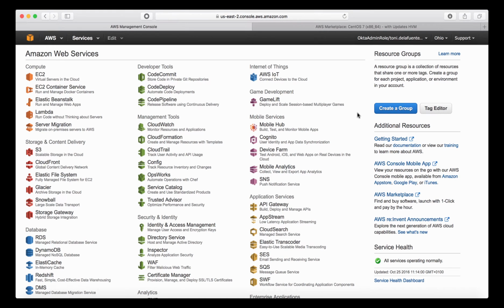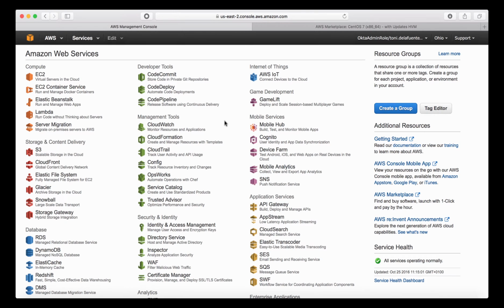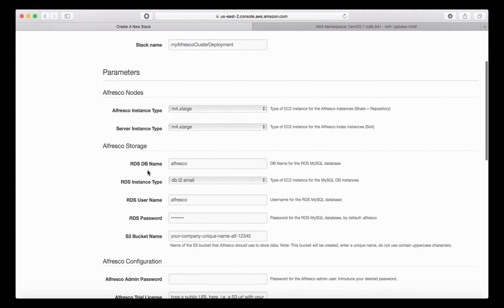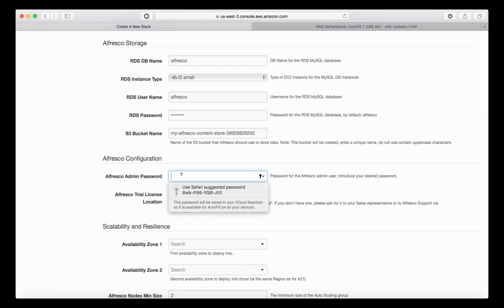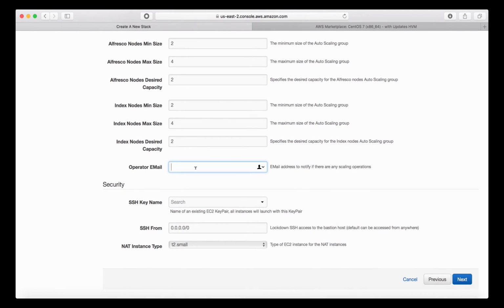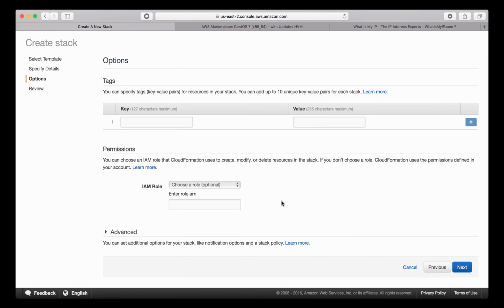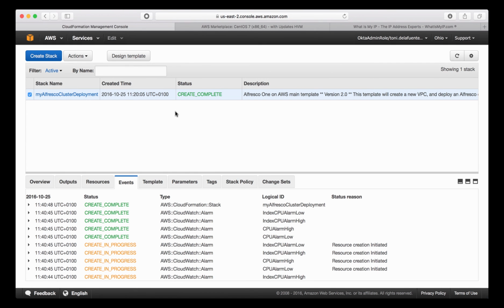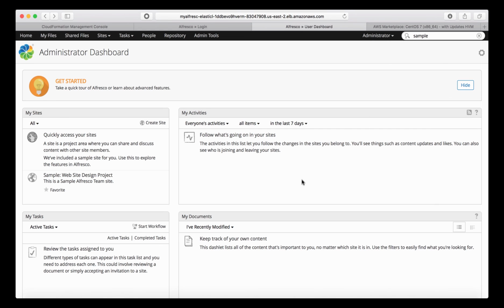Alfresco One Reference Architecture deployment with CloudFormation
Quick demo on how to deploy an Alfresco One cluster environment using the Alfresco official AWS CloudFormation template. With a minimal user intervention and in around 40 minutes, it will deploy a high availability deployment of Alfresco One in Amazon Web Services. It uses the Alfresco One AMI from AWS Marketplace. This deployment applies our experience on Alfresco benchmarks and automated deployment, tuning and best practices. It uses a variety of AWS resources, including Multi Availability Zone type of deployment.